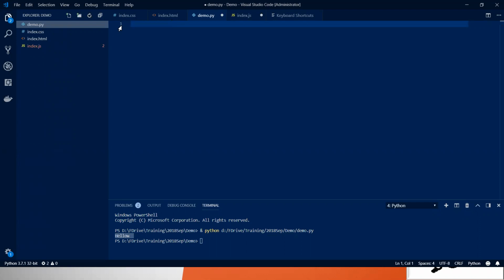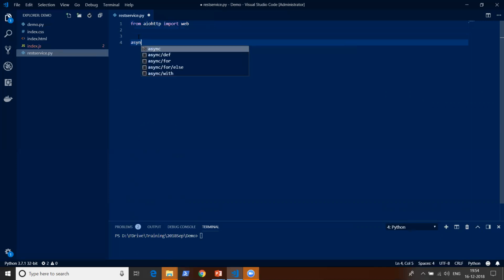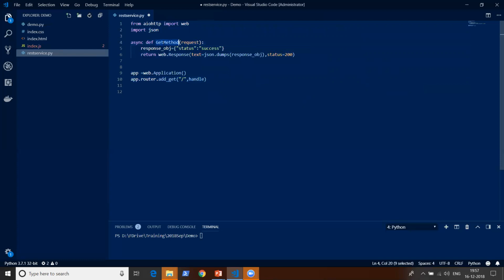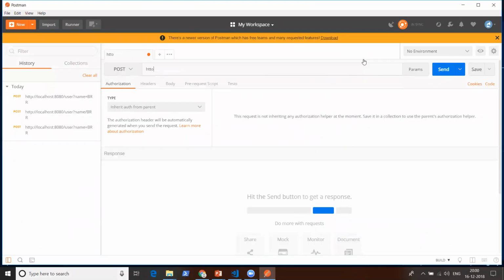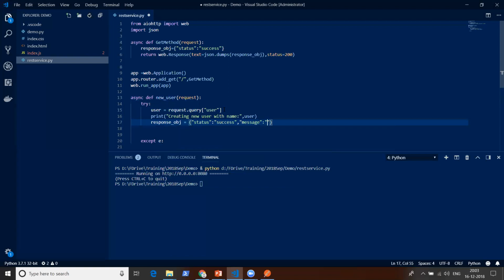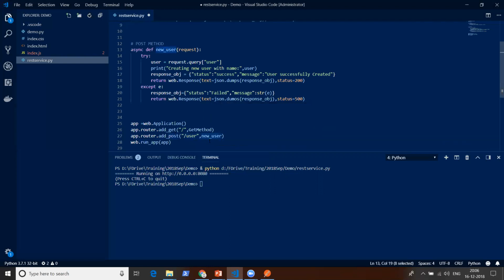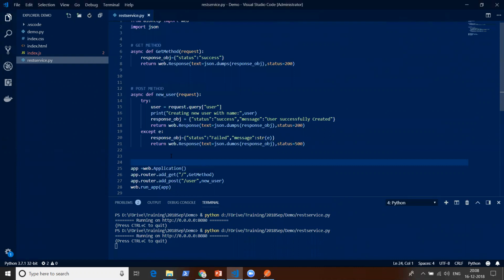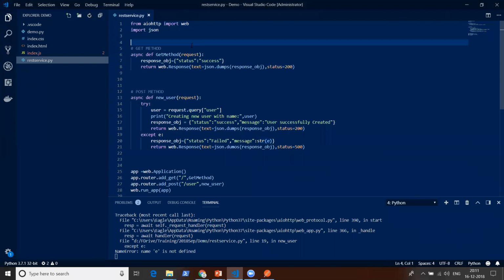Asynchronous HTTP Requests in Python with aiohttp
asynchronous service implementation with aiohttp library in python